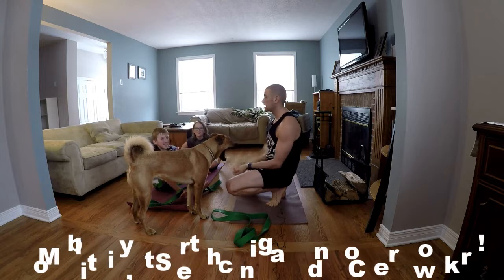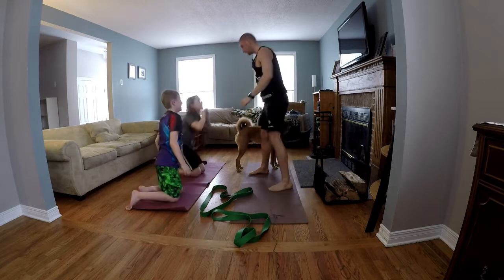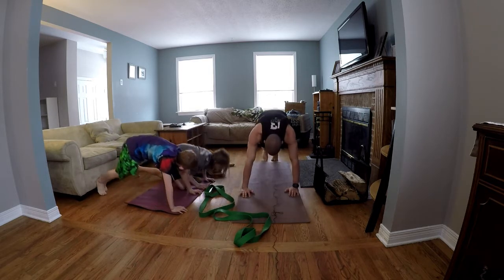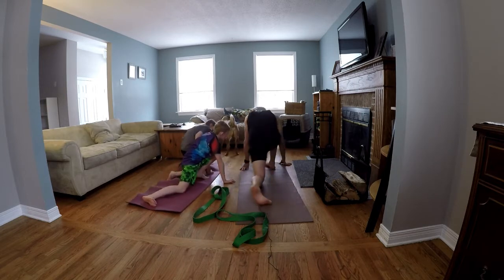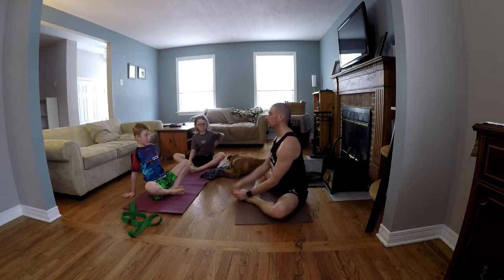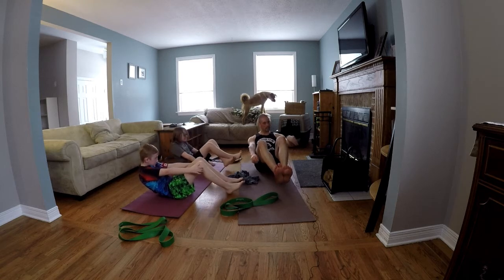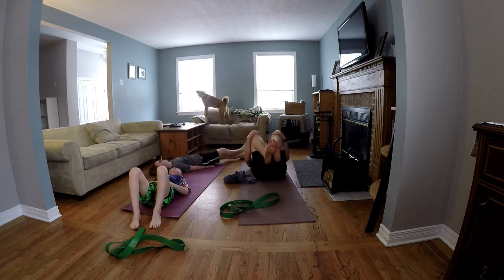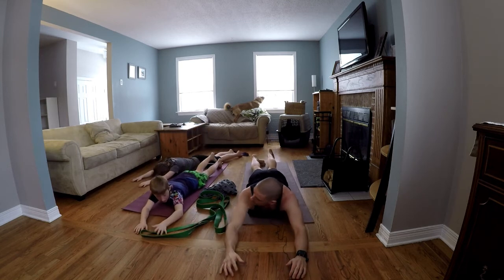Fit Family Workout - Follow Along - Mobility, Flexibility and Core Strength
Join us for weekday workouts as a family, growing stronger together! Especially during hard times when everyone is at home and we need to let out some energy.

In today's workout we tackle mobility and flexibility, then finish with 10 minutes of solid core work. The only thing you need is a towel (we use a band but you don't need one).

This workout is best suited for children over the age of 8.